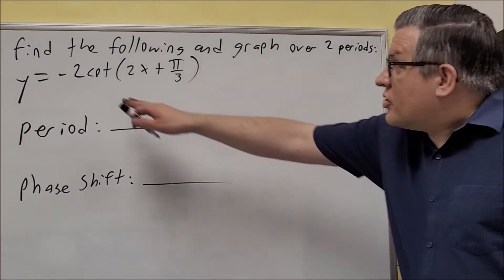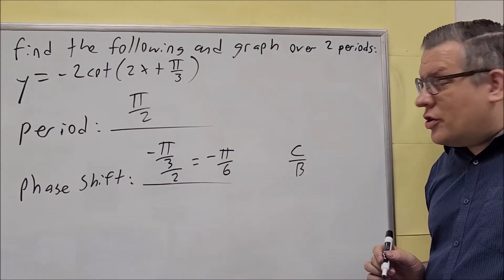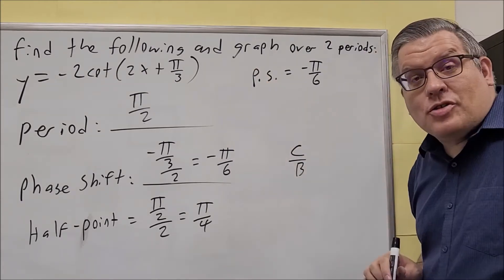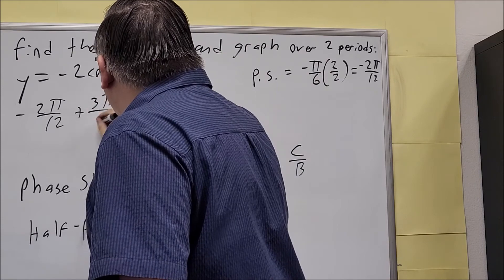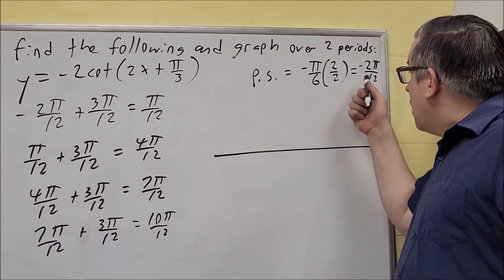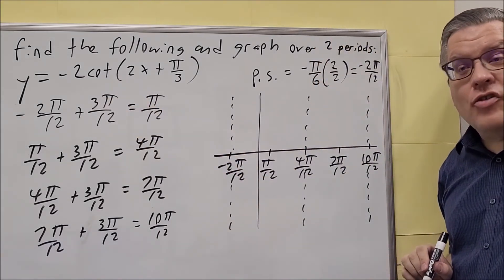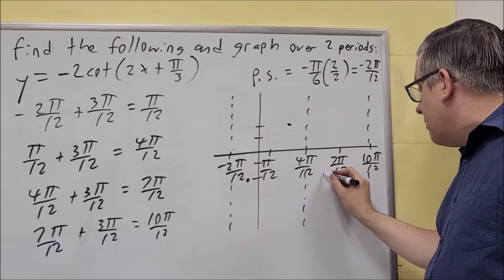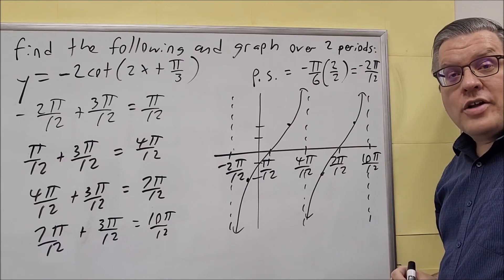Graphing Cotangent Using Period, Phase Shift, Half-point Ex 3